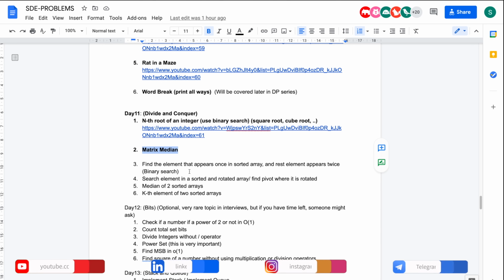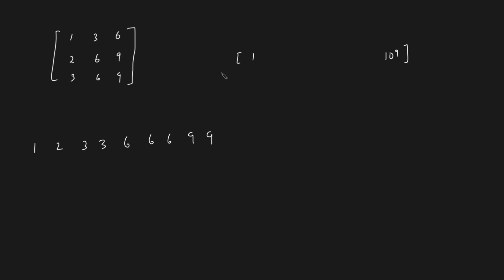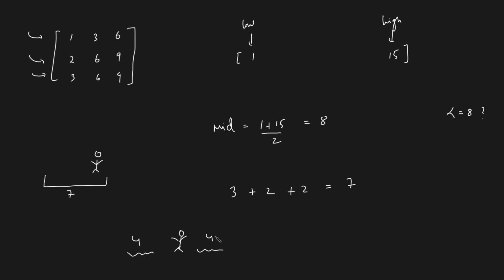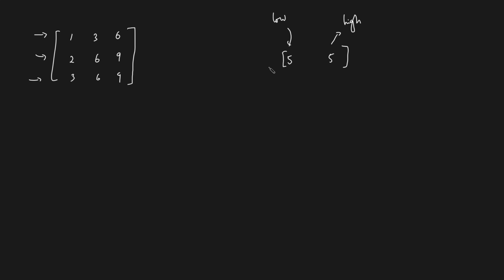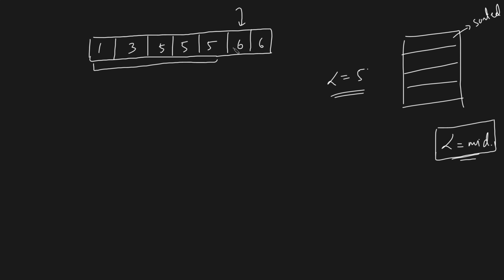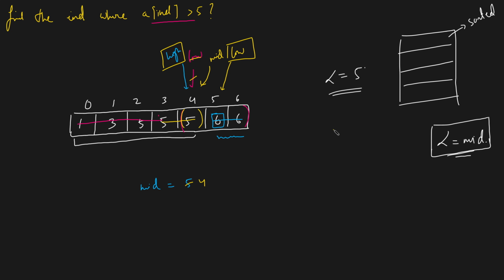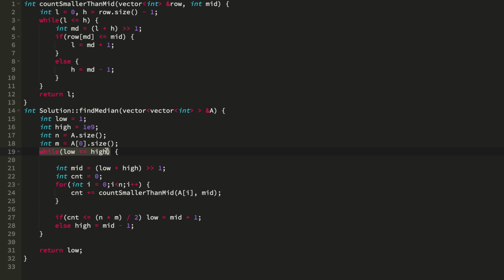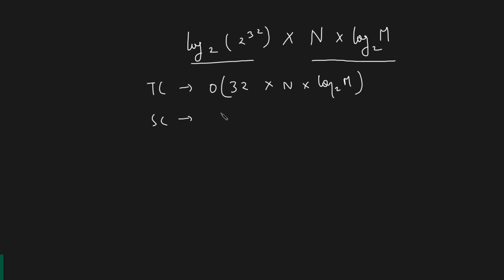Median of Row Wise Sorted Matrix | Nested Binary Search